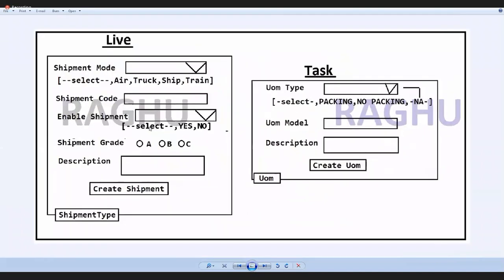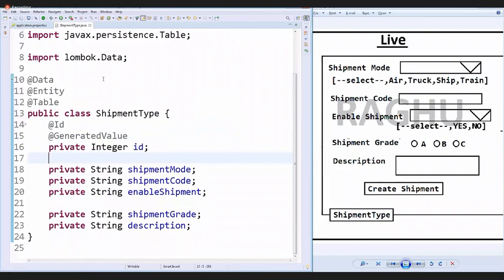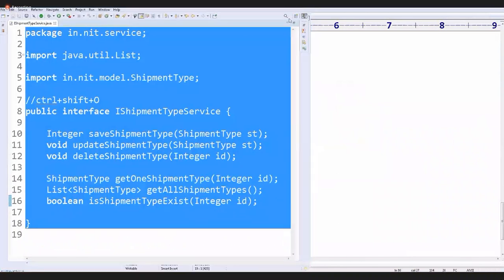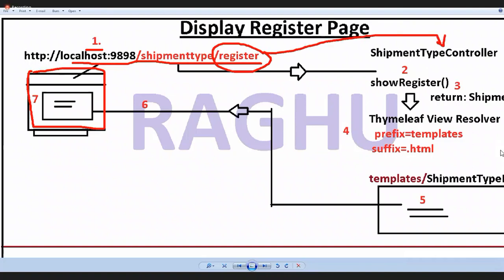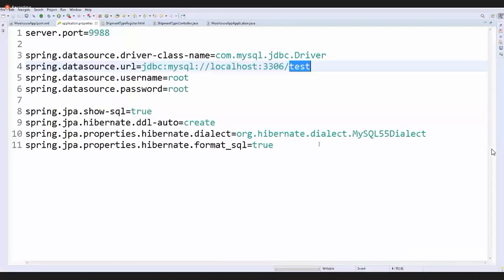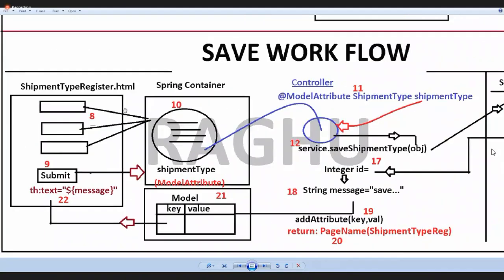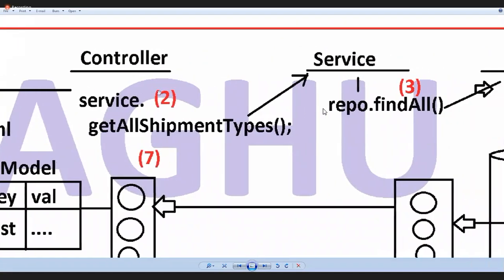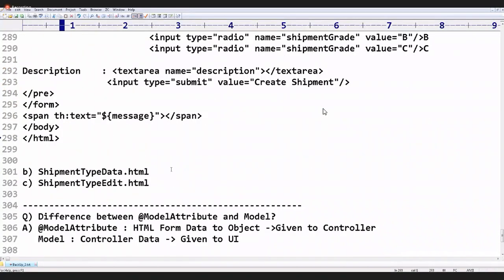Spring Boot Lecture 2 Model code for shipment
The project typically follows the Model-View-Controller (MVC) architectural pattern, where the model represents the data, the view handles the presentation layer, and the controller acts as the mediator between the model and the view, processing requests and returning responses.